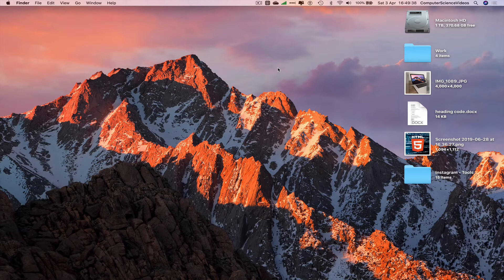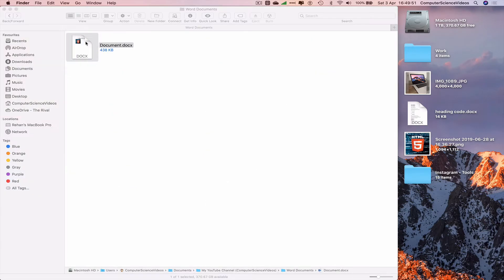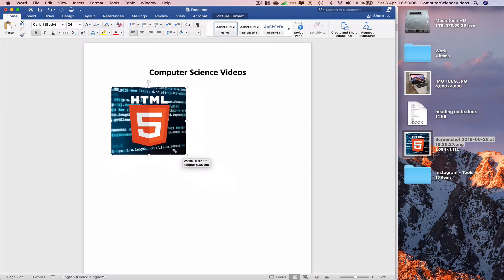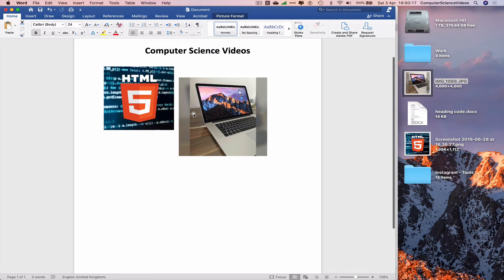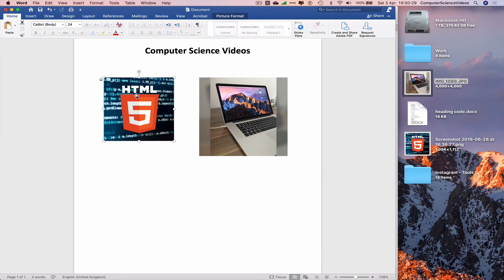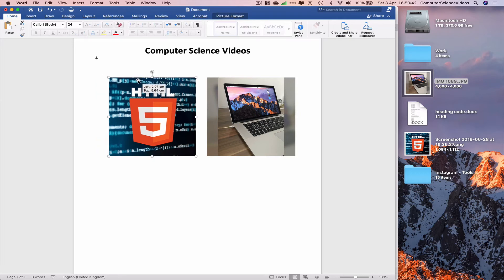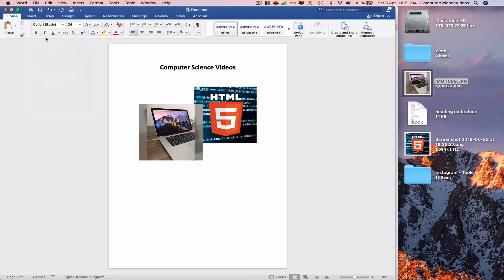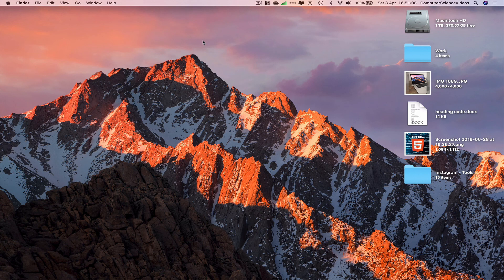How to ADD Multiple Images to Your Microsoft Word Document On a Mac - Basic Tutorial | New